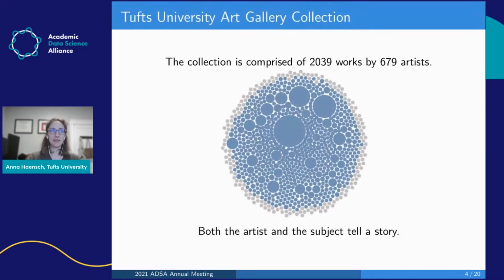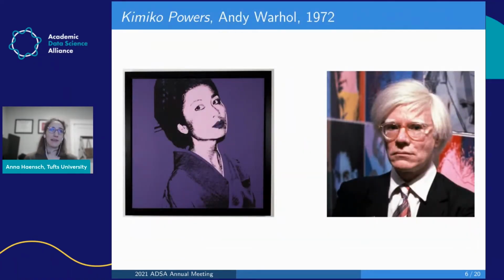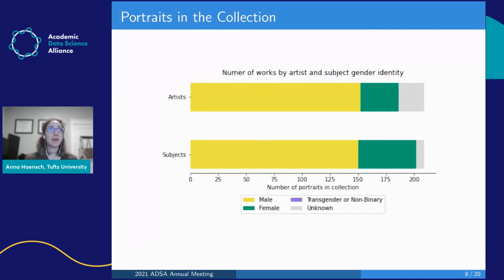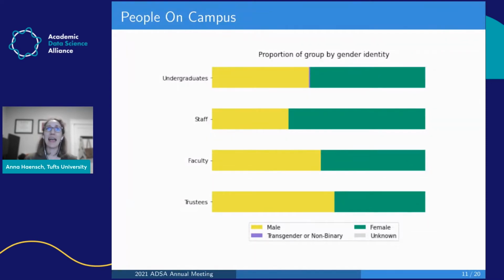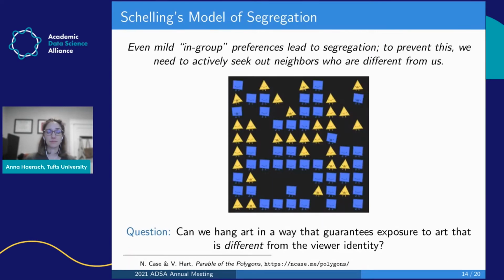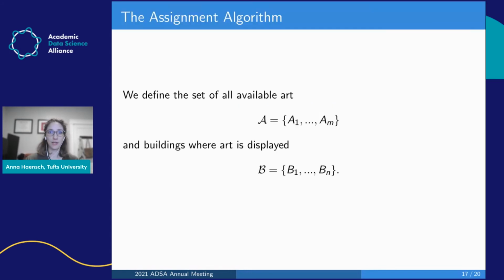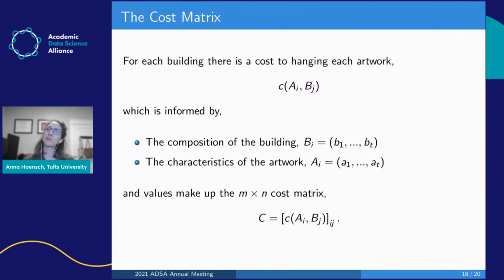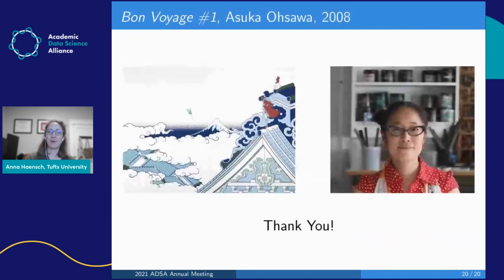A data-driven approach to understanding and maximizing the reach of public art on campus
Speaker:
Anna Haensch - Tufts University

Co-Authors:
Abiy Tasissa - Tufts University
Dina Deitsch - Tufts University

In a 2019 Datathon, an interdisciplinary team carried out a comprehensive investigation of the diversity of artists on display across the largest U.S. art museums and found that the representation in these spaces was far from optimal.  In a collaborative effort between data science, mathematics, and the Tufts University Art Gallery, we are carrying out a related study, with a special focus on the people and places of campus.  From an initial examination of works and creators we communicate demographic trends in the collection through interactive visualizations.  We also use the principles of data science to understand the art on campus in the context of the people who are viewing it.  We propose an algorithmic approach to the placement of public art in the buildings around campus.  Using tools of graph matching, we consider a cost and reward structure for art placement that prioritizes underrepresented students and artists.  Naturally, this line of inquiry gives rise to many important considerations in terms of identity, intersectionality, and the suitability of an algorithmic approach in this context.